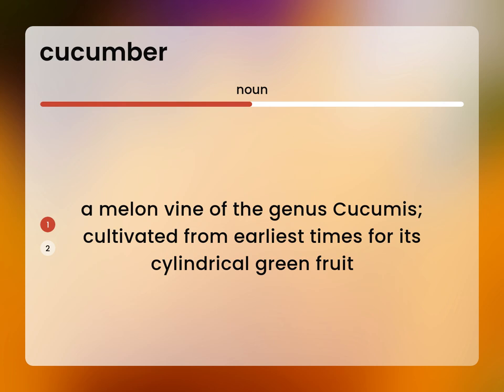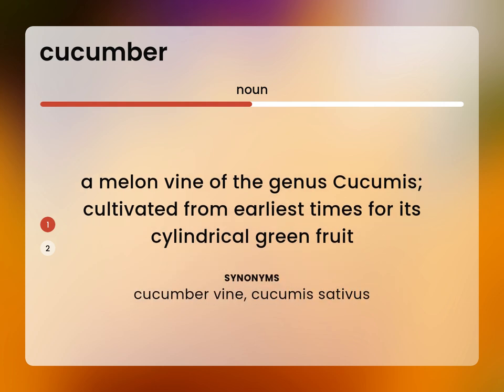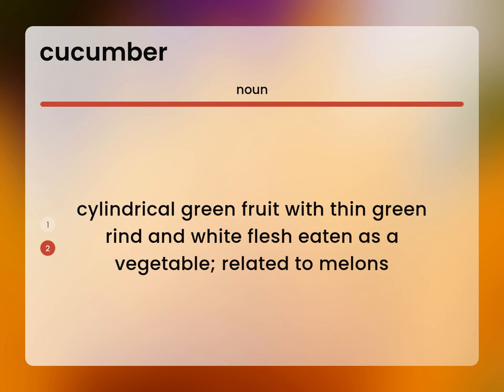Cucumber | CUCUMBER definition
Definition of CUCUMBER

Susan Miller (2023, February 27.) What is Cucumber definition?